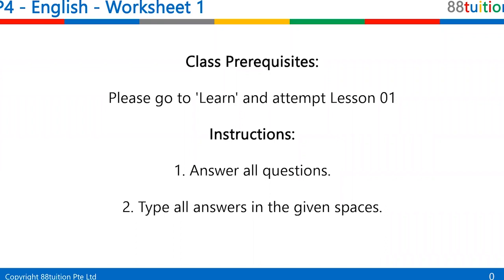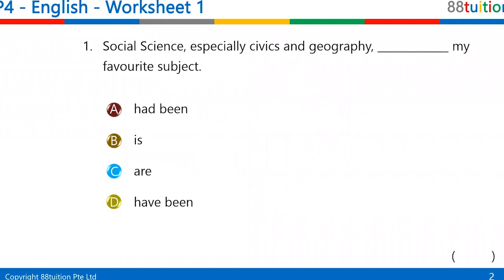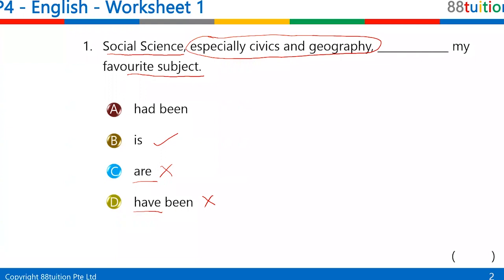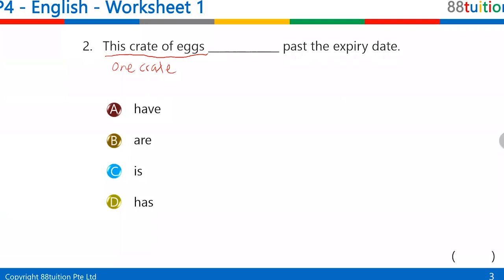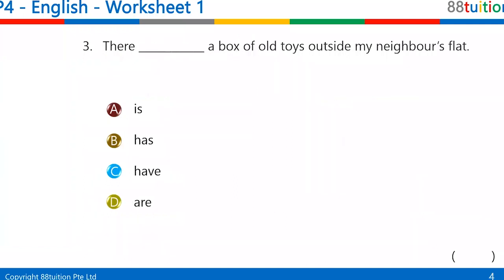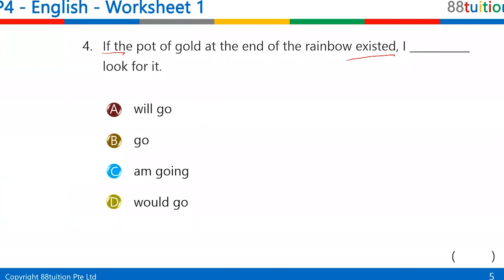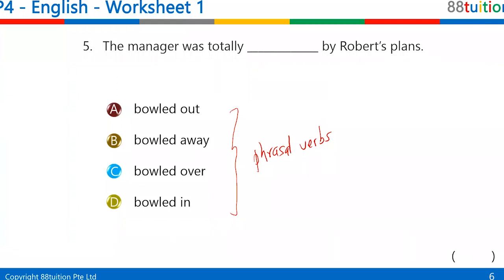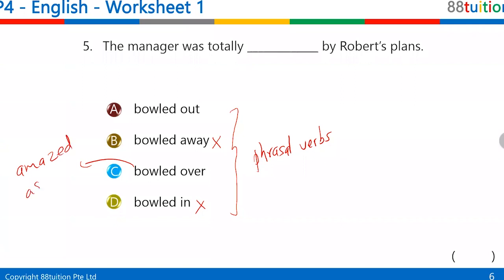P4 - Group G - English - Tutorial 1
Highlights Of This Tutorial :

• Editing
• Comprehension Cloze
• Visual Text